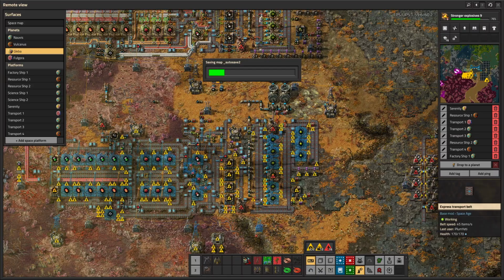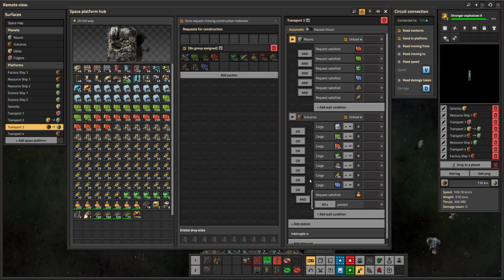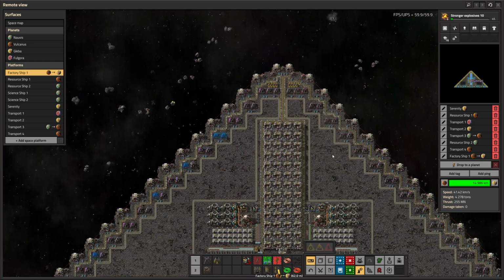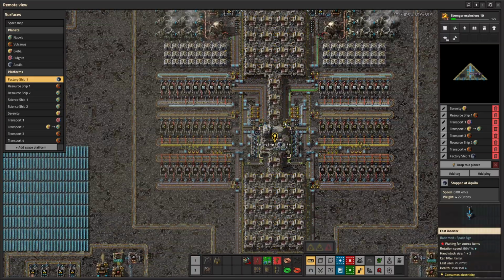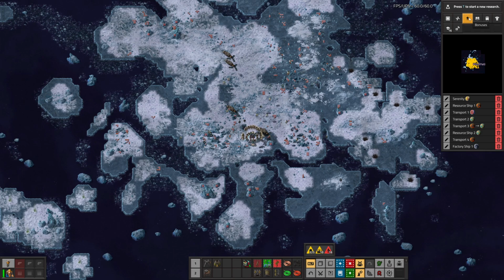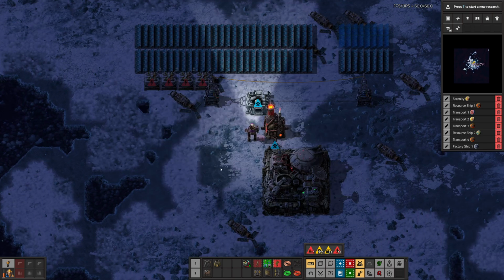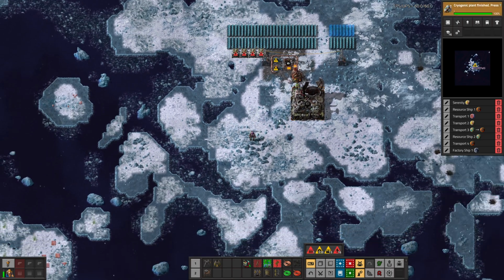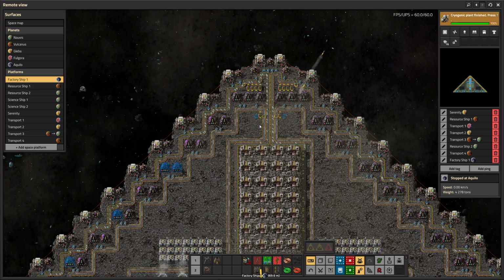Aquilo Travel and Lithium - Factorio Space Age DLC Season1 Ep29